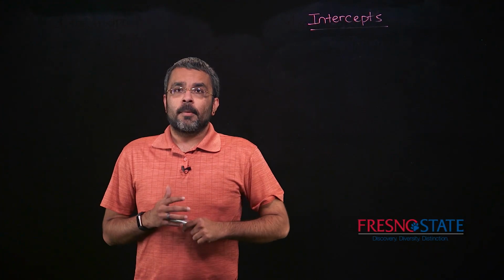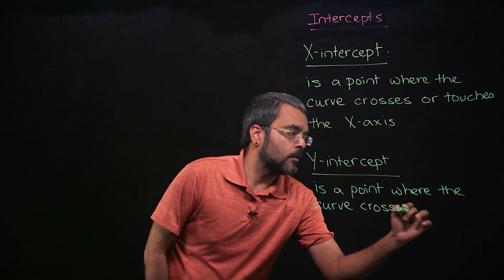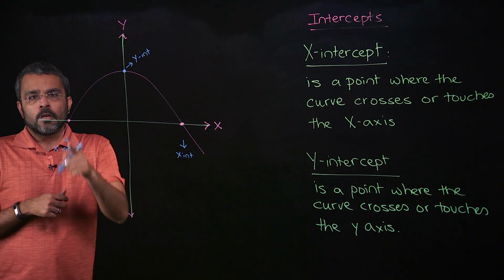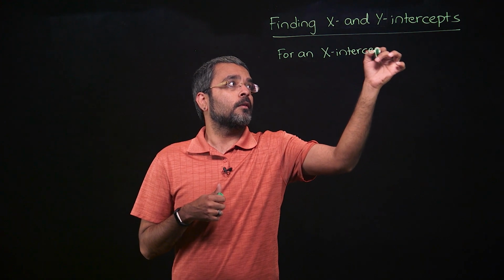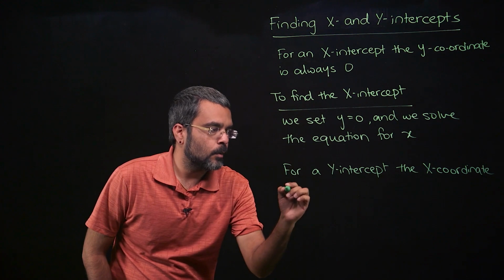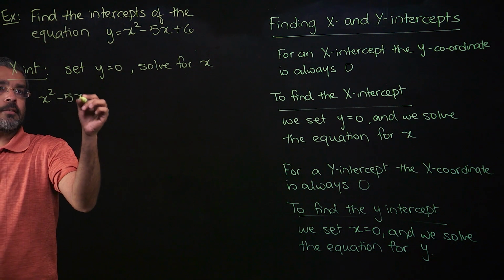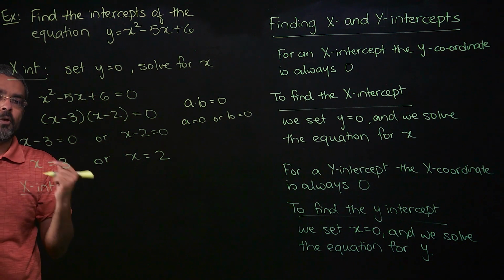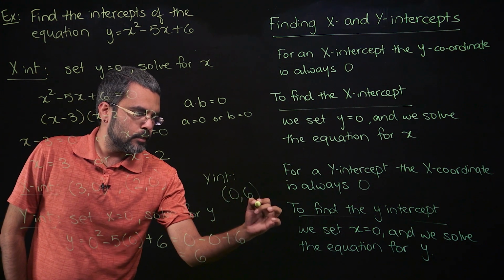Math 6 M1 S1 3 Intercepts NEW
Revised Dec 2017